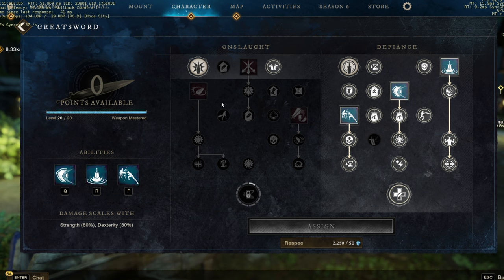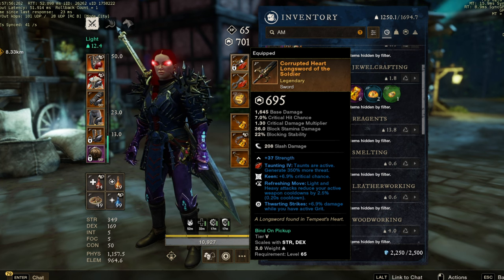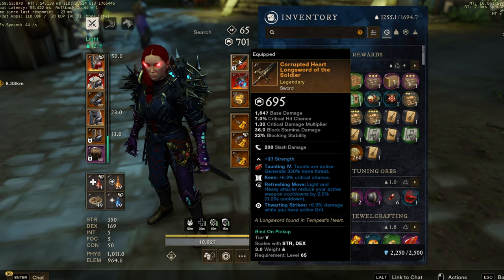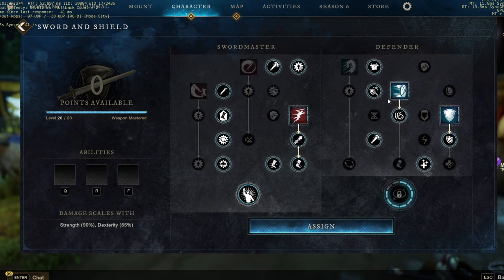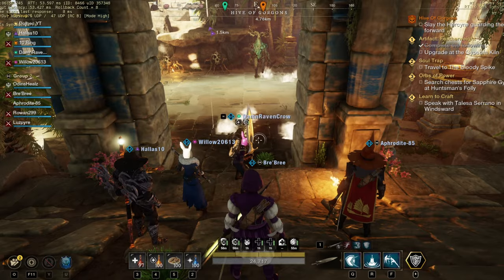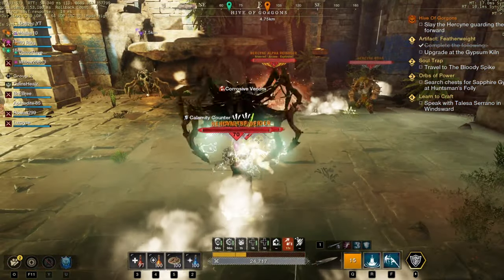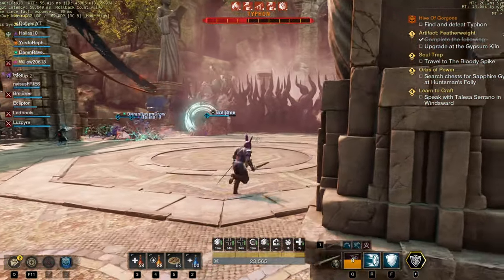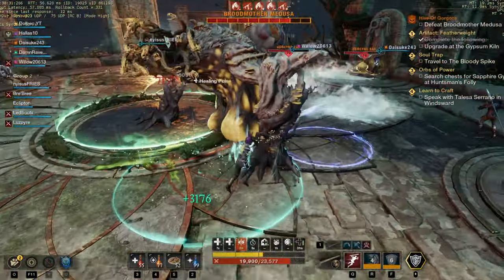Expert Light Armor Tank Guide for Gorgons Raid – Best Build & Tactics!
Welcome to my ultimate guide for tanking the Gorgons Raid with light armor! 🎮💪 In this video, I'll walk you through my exclusive build and demonstrate pro strategies that outperform the competition. If you're looking to dominate the raid and maximize your loot, this is the guide for you.

What you'll find in this video:

Build Breakdown – Detailed explanation of my light armor tank setup, including gear, abilities, and stat allocations.

Strategic Gameplay – Step-by-step walkthrough of my approach to each phase of the Gorgons Raid.

Pro Tips & Tricks – Insider tips to optimize your performance and stay ahead of the curve.

Epic Highlights – Captivating gameplay moments showcasing my superior tactics in action.

Don't forget to: 👍 Like this video if you find it helpful!